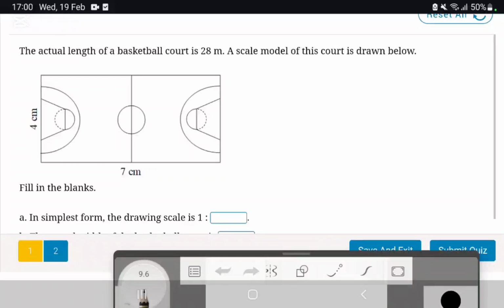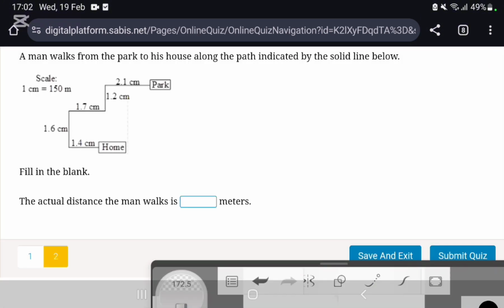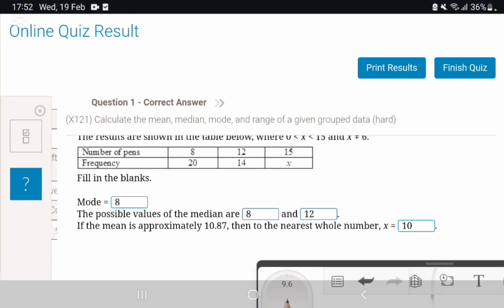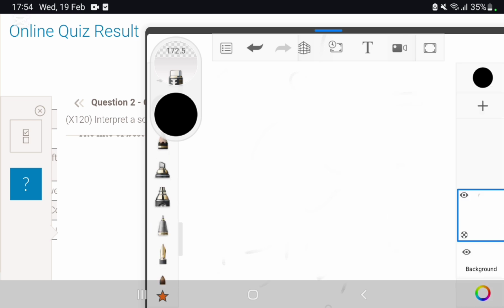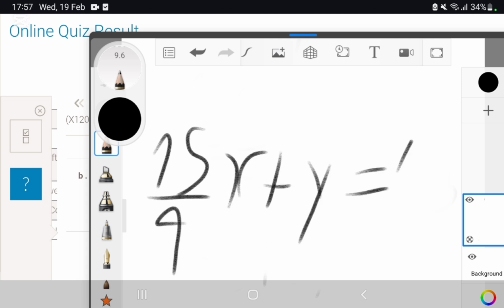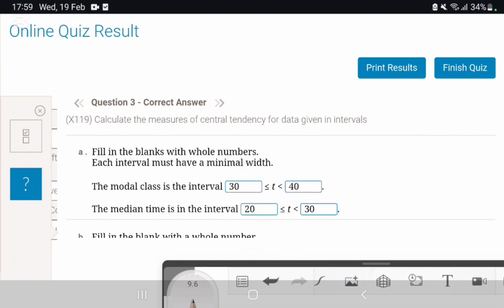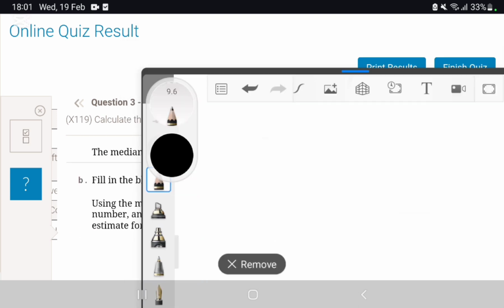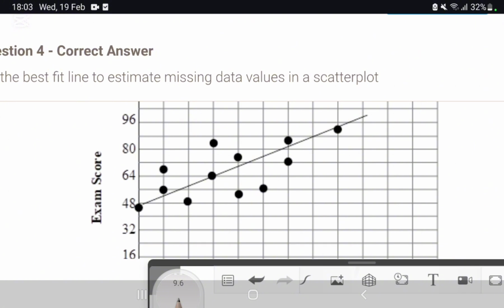Grade 10 Non Transitional Year IGCSE Math 5.1 and 7.4 Quizzes(Explained by Hammouda)